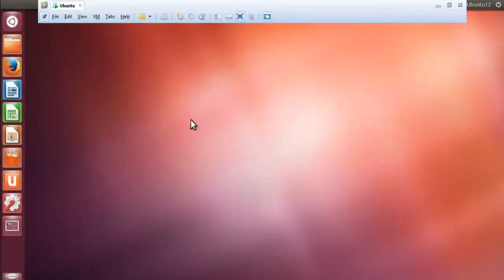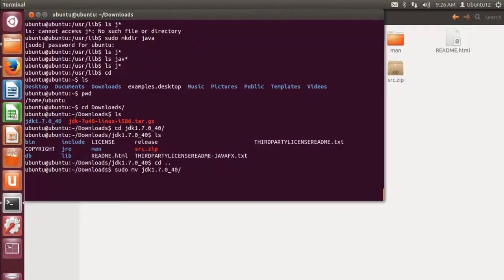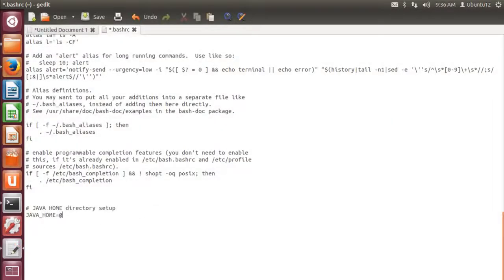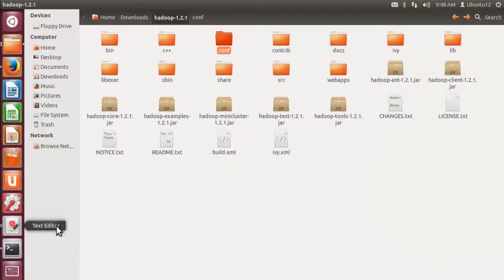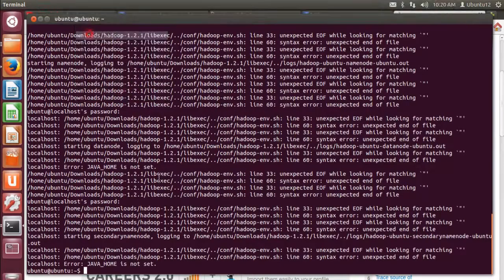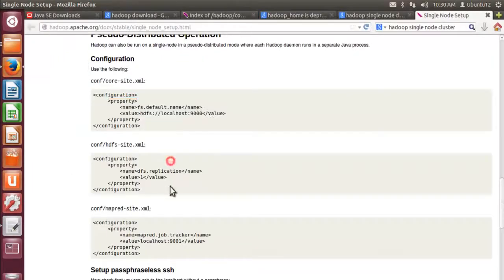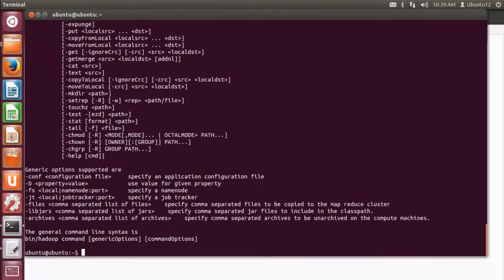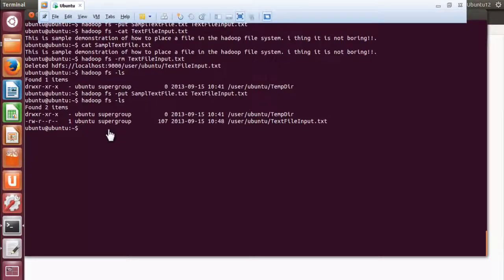Hadoop Single Node Cluster Setup On Ubuntu